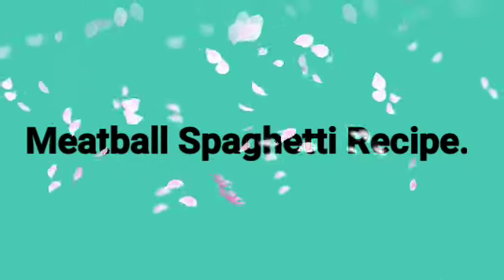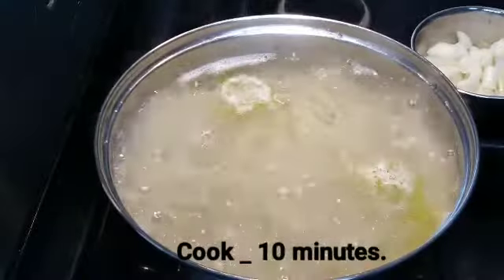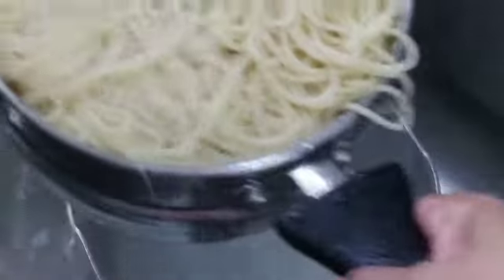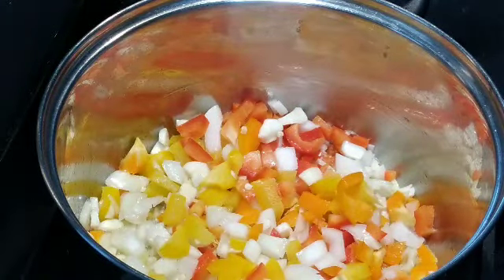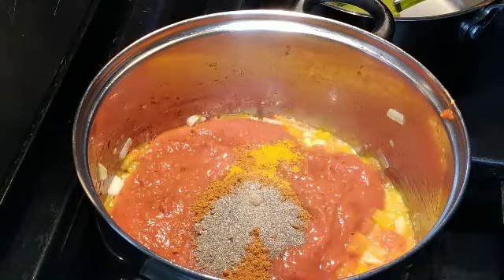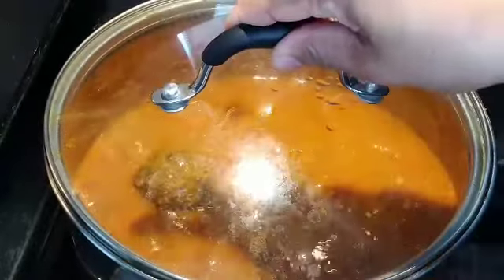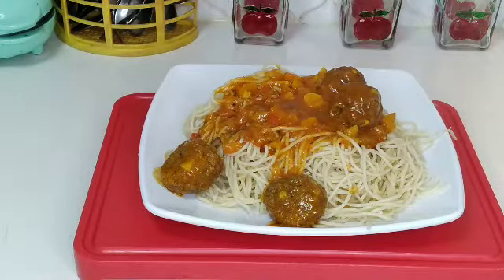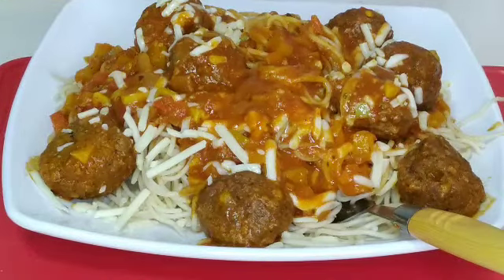சிக்கன் பாஸ்தா ரெசிபி.Meatball Spaghetti Recipe.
How to Make a Meatball Spaghetti Recipe, in Method of Sri Lanka?

How to Make a Meatball Spaghetti Recipe in Method of Sri Lanka? I am Gowry Nadarajah, today in this video, I would like to share my homemade method of Meatball Spaghetti Recipe with my friends. After I made this super and healthy recipe, anyone can be able to make it at home. This is a very easy method of healthy, and tasty recipe. This kind of method of healthy recipe for anyone can be able to eat small children to adults.
So, let's see how to make.
Meatball Spaghetti Recipe.
Ingredients:
 Noodles – 3/4 bad
 Meatball 10 – 12 pieces
 Capsicum – 1 cup
 Tomato – 1 Sliced
 Tomato Sauce – 1/2 can
 Curry Powder – 2 tbsp
 Oregano – 1 tbsp
Friends, please do try to make this Meatball Spaghetti Recipe at home. If you like the recipe please, send some feedback in the comments below in the box. I will welcome all your feed back. Enjoy the recipe.